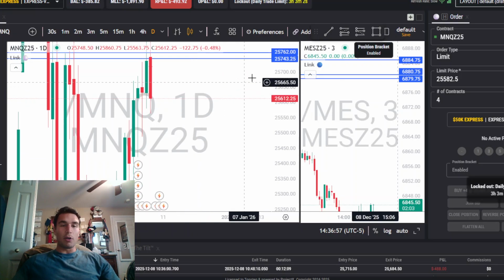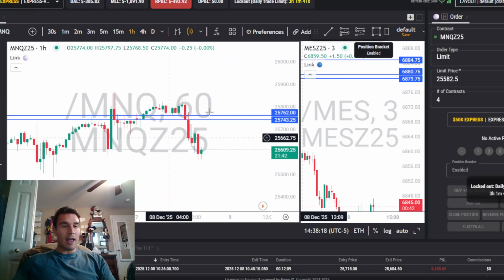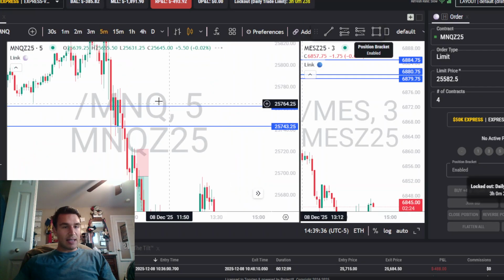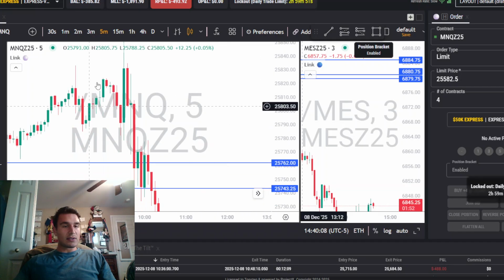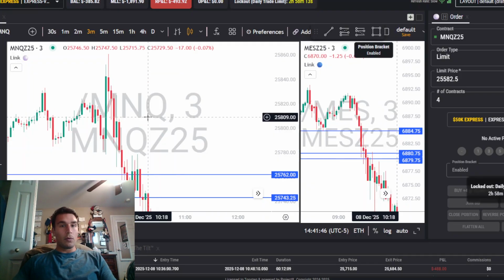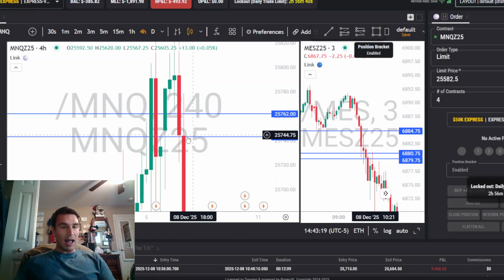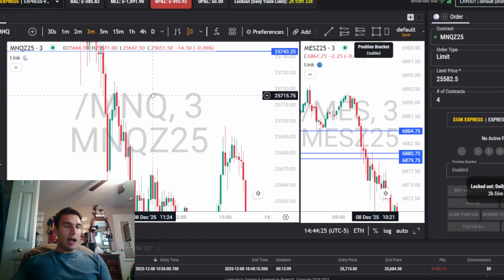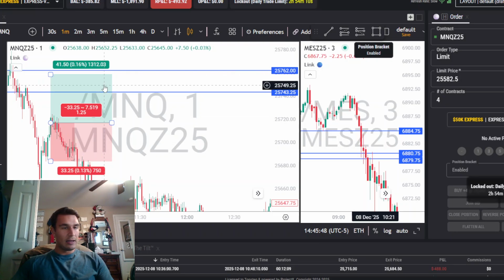How I Lost $2000 Trading the Nasdaq Today (Trade Recap)